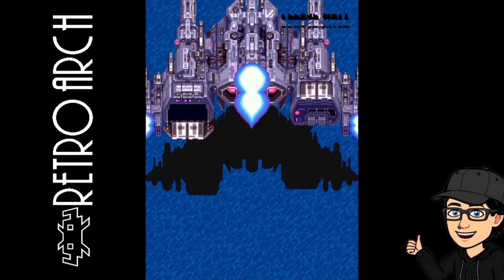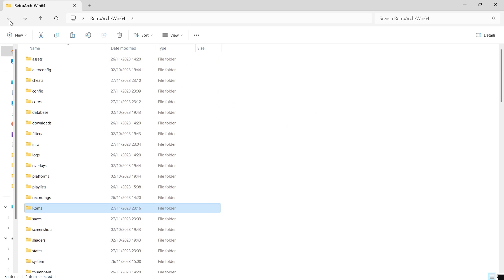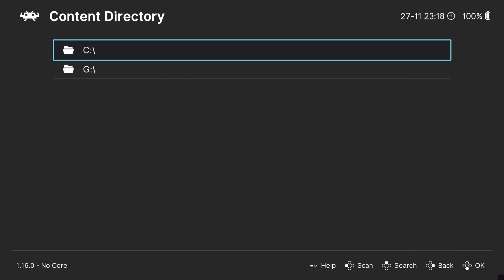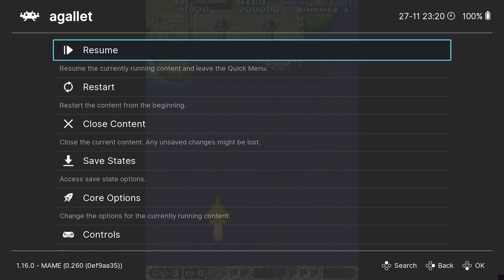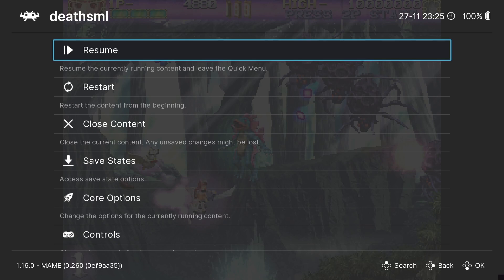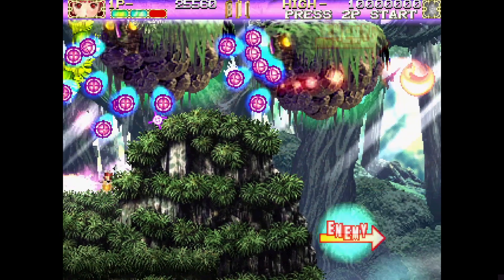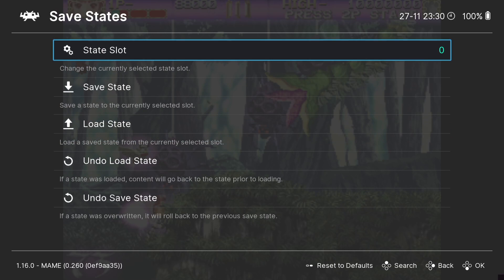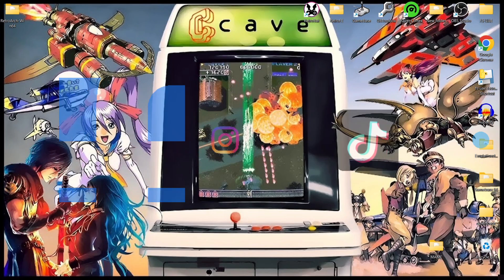Setting up Cave Arcade with Retroarch Emulation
Today, I am going to show you how to setup Cave Arcade with the MAME Retroarch core. I will show you which bios files this core requires and also go through some video settings and much more.